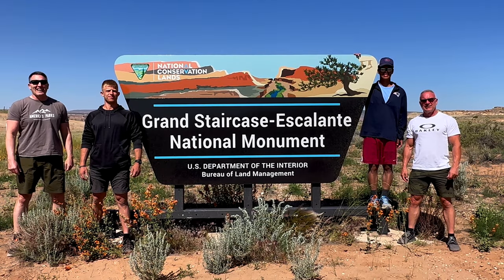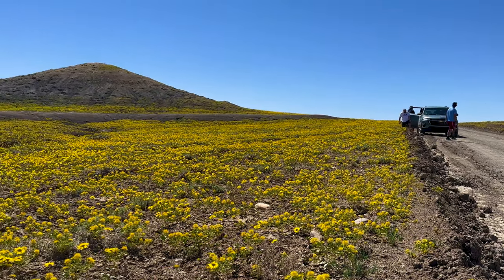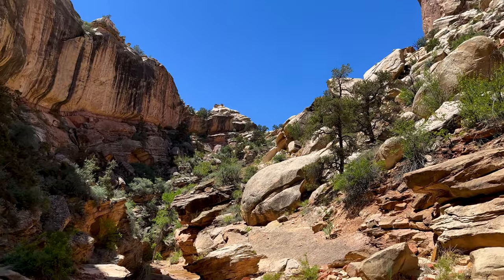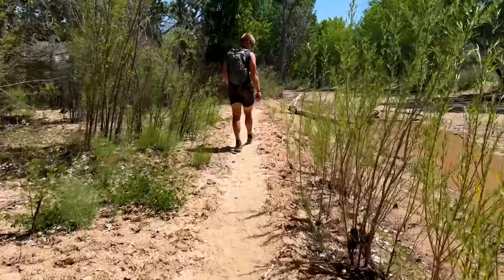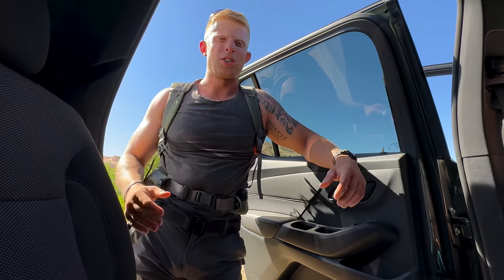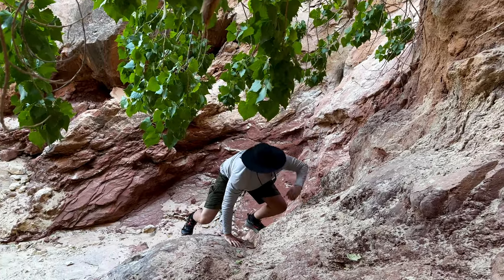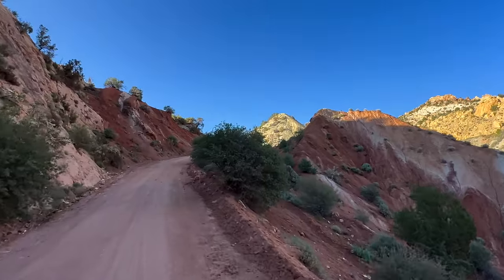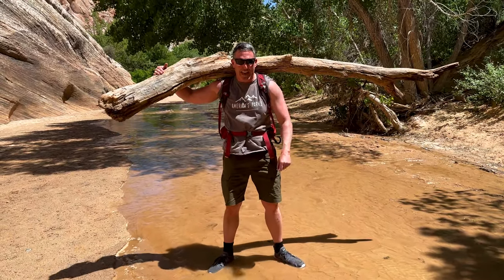Utah's Scenic Cottonwood Canyon Road | Six Amazing Stops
Utah's Scenic Cottonwood Canyon Road and Six Amazing Stops. Visited late May, 2023.

Our PRIMARY GEAR as of Season 8 – SPRING 20223:
Camera: